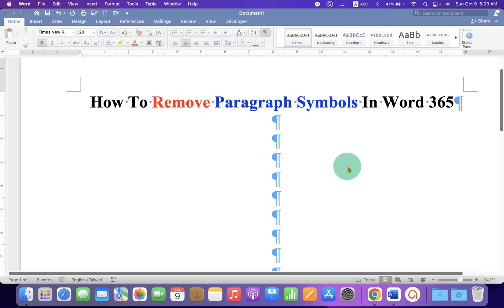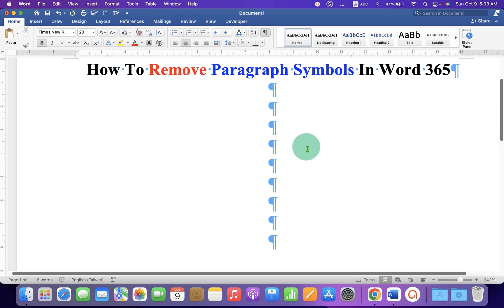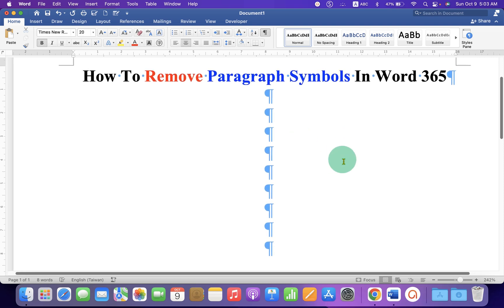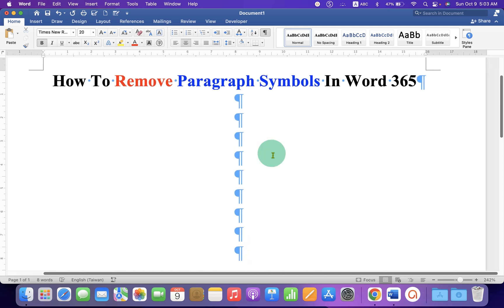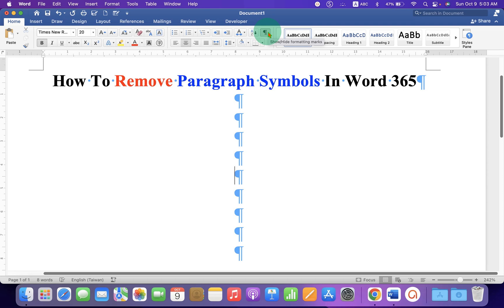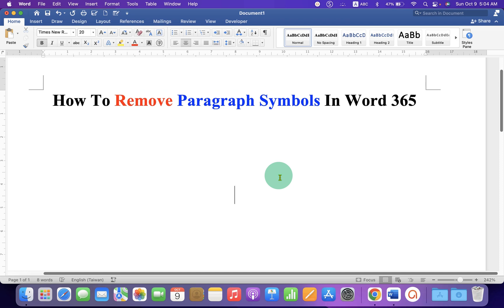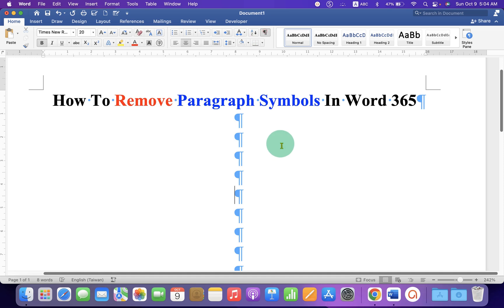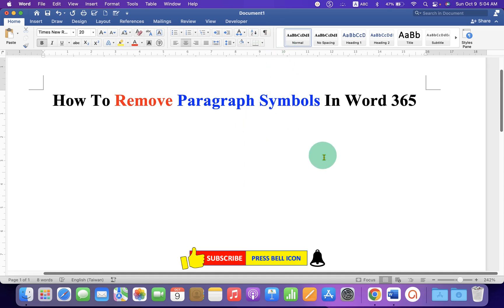How To Remove Paragraph Symbols In Word 365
How To Remove Paragraph Symbols In Word 365 document is shown in the video. To Hide or Turn OFF Paragraph Symbol (Pilcrow marks) just click on the Pilcrow button in Microsoft Word